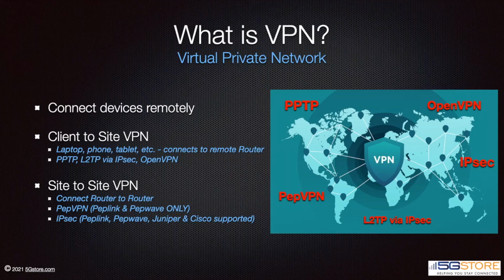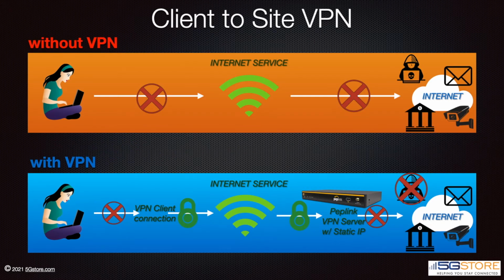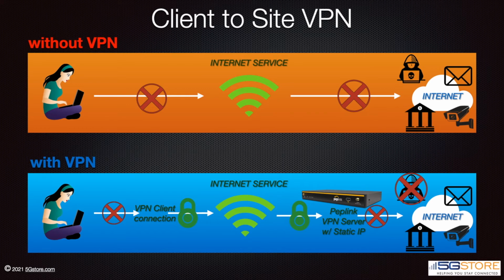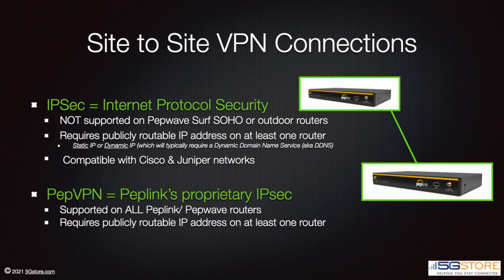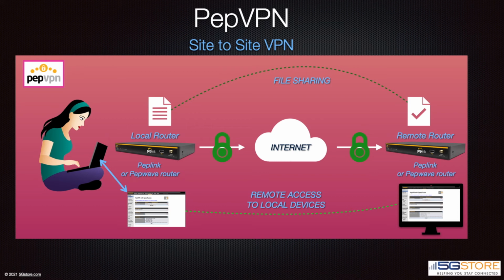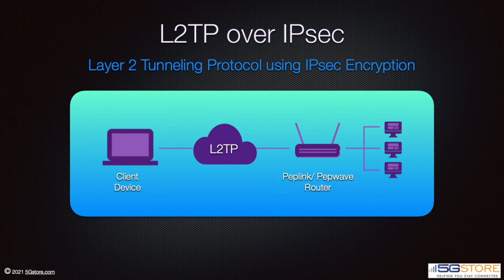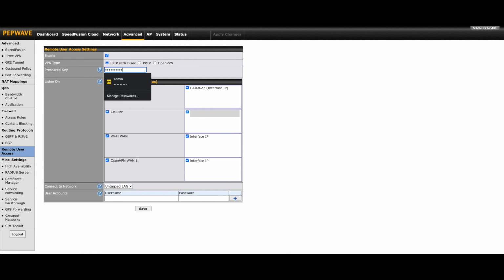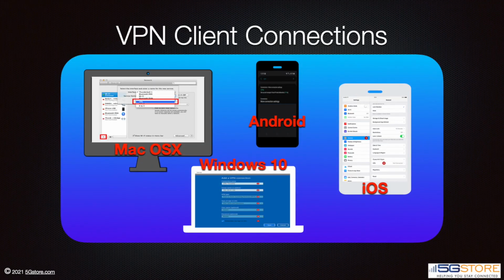Peplink/ Pepwave - L2TP with IPsec VPN Configuration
Our how-to guide on one of Peplink’s available VPN server connections - L2TP with IPsec. Connect to your router remotely to access devices or files, or just use it to secure Internet traffic over a public network (i.e. coffee shop or hotel WiFi). Make sure you’ve confirmed your WAN/ Internet IP address is publicly routable or this will not work.